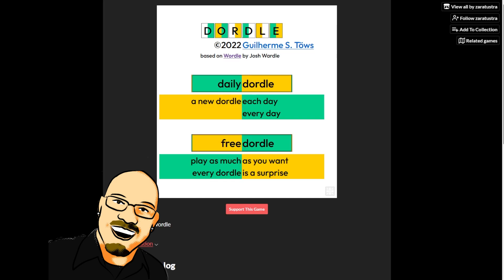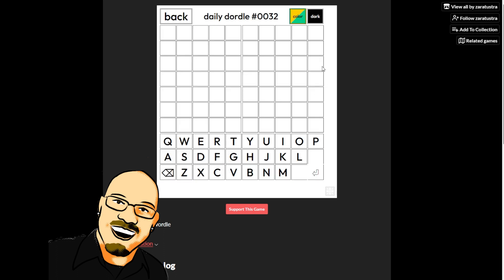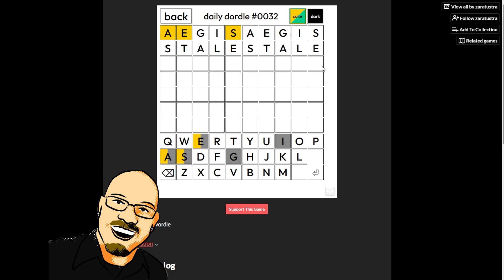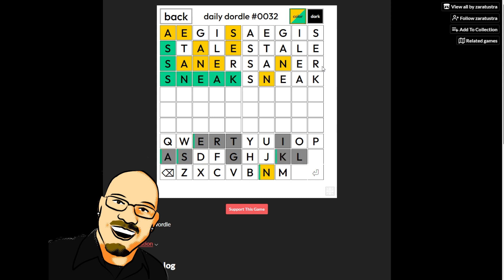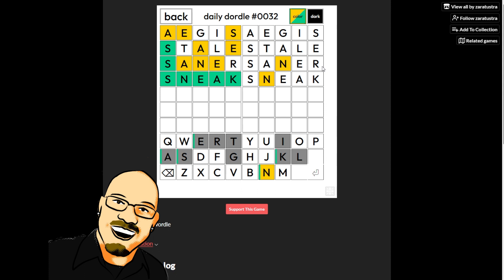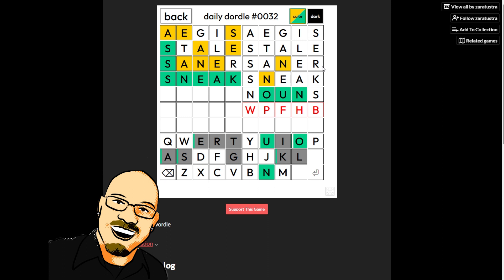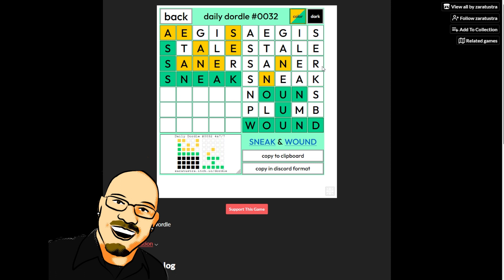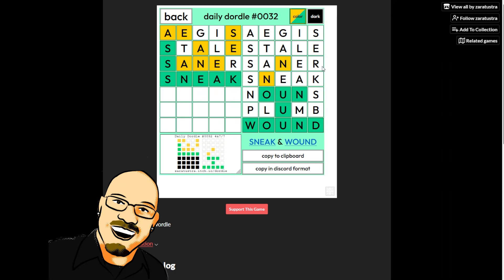Dordle Feb 25th, 2022 - Can you guess the word(s)?